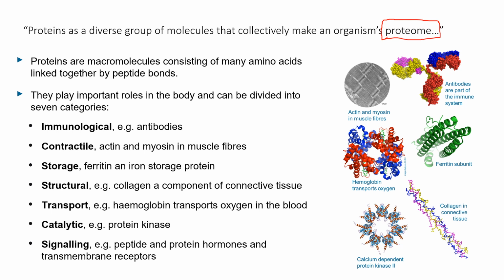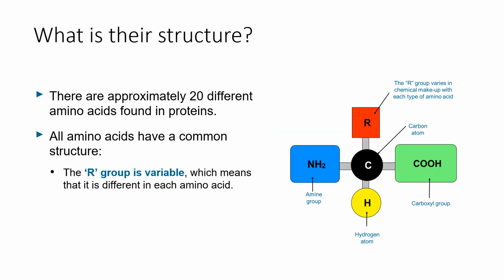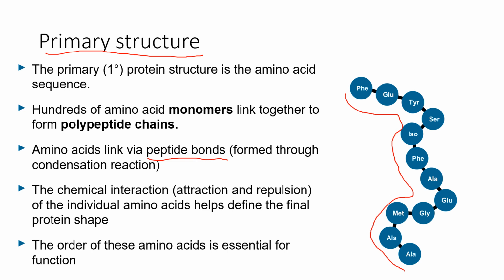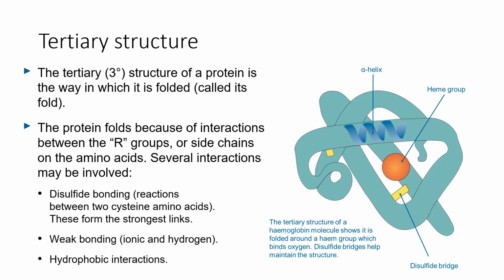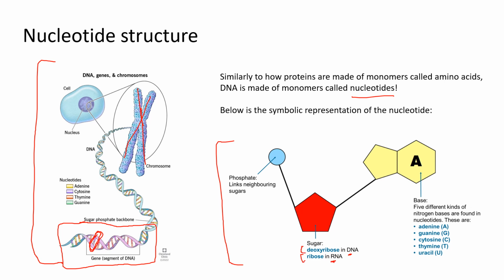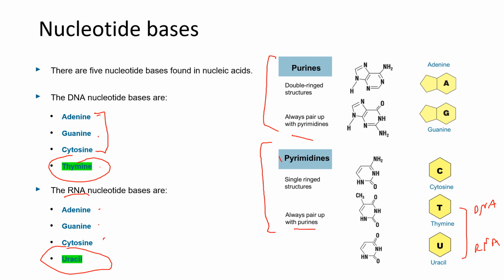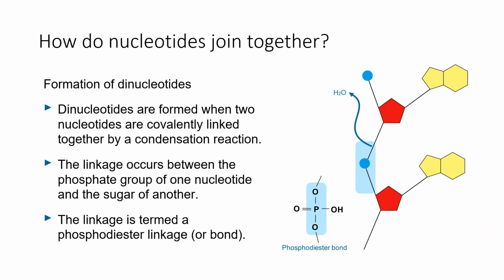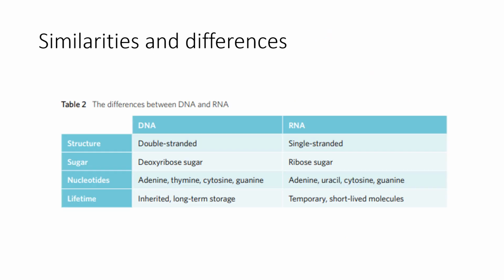Nucleic acids and proteins - 2A/2B